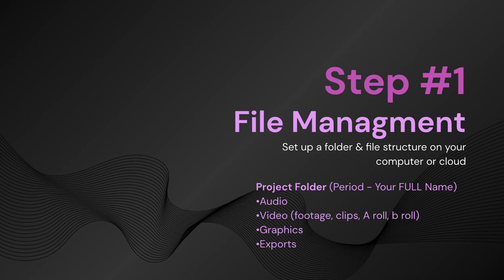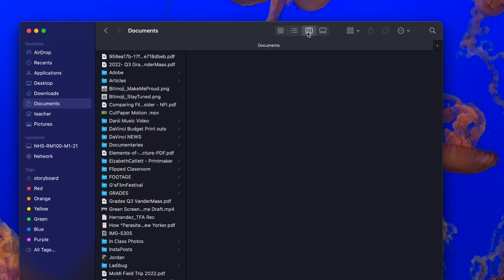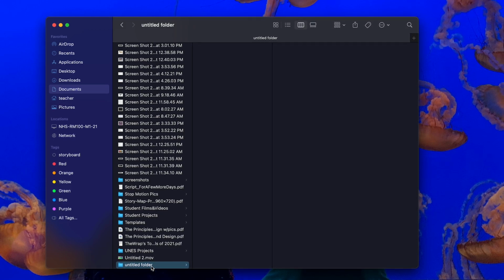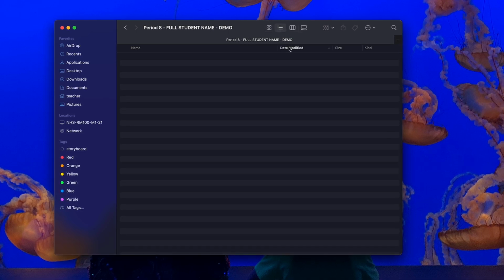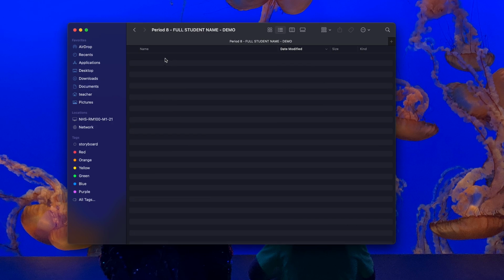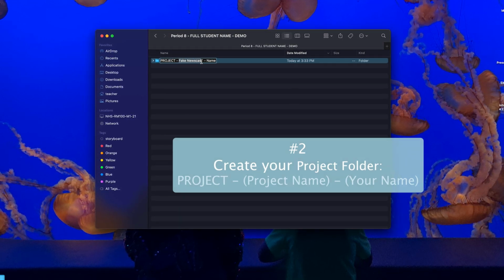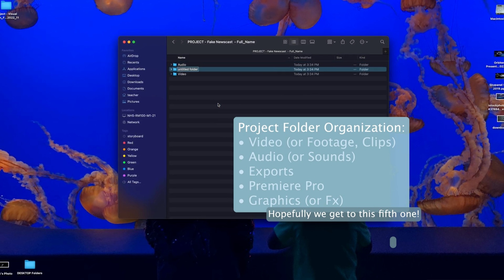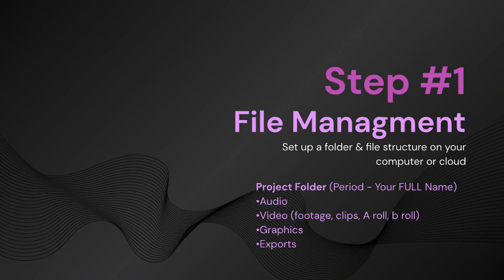Post Production Step1 - Project Folder Set Up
For Premiere Pro Post Production (editing) setting up a folder and file structure is SUPER important. Check out how we do it in DaVinci Studio.